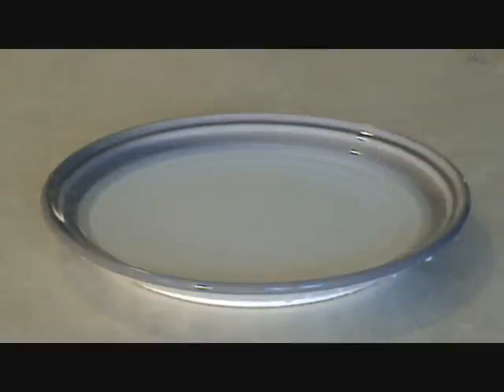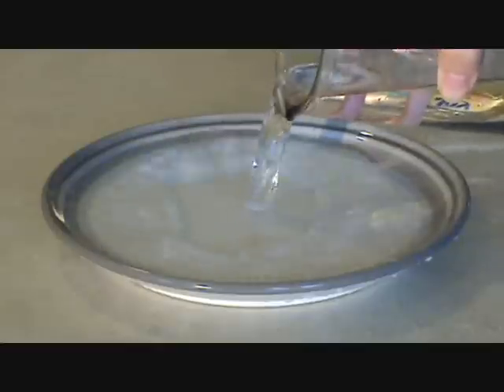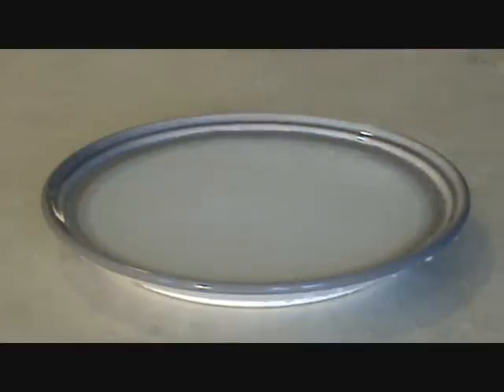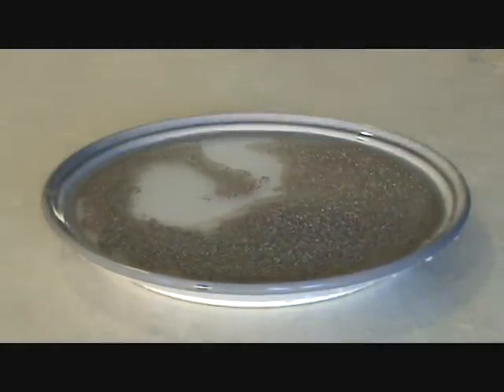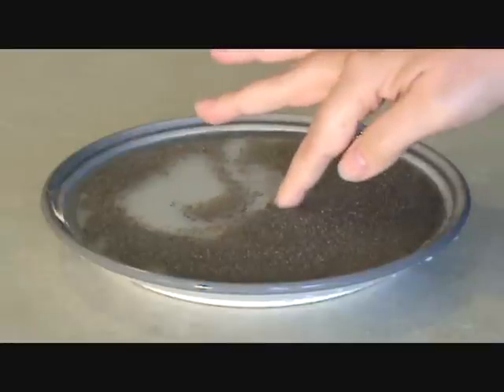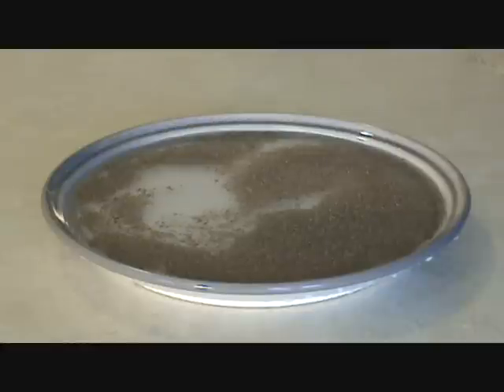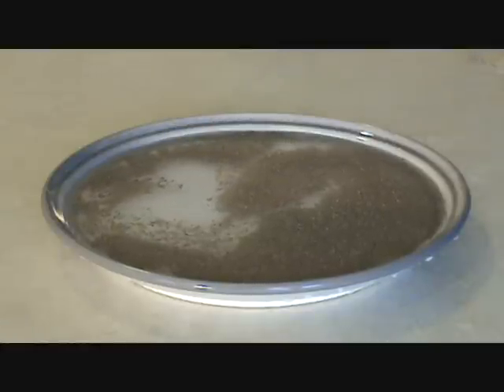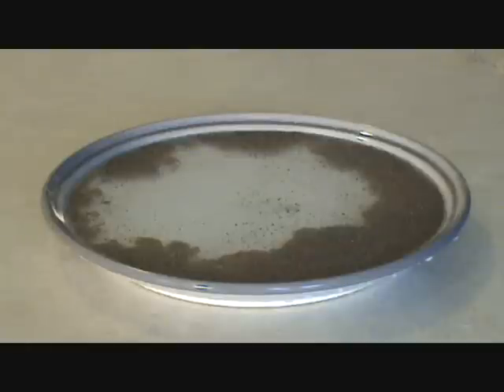Pepper and Water Science Magic Trick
This is an extremely easy science magic trick that you can perform using pepper, water, and detergent. The trick illustrates the effect of detergent on the surface tension of water.